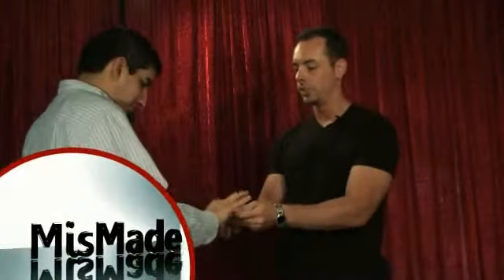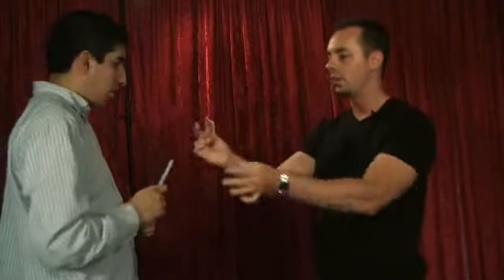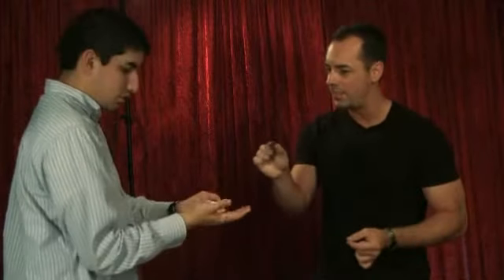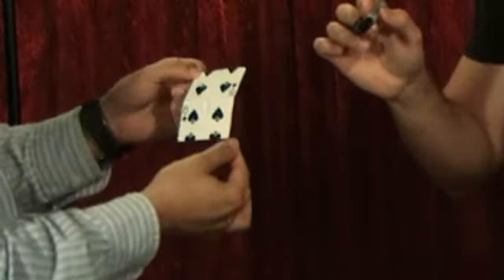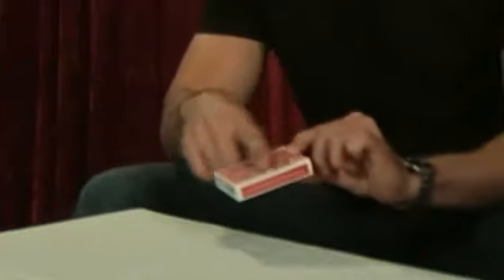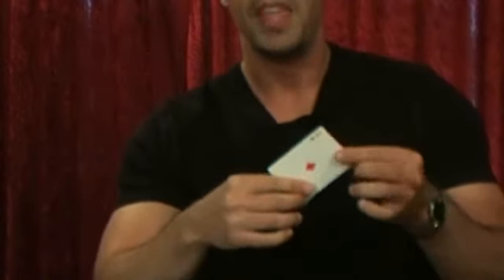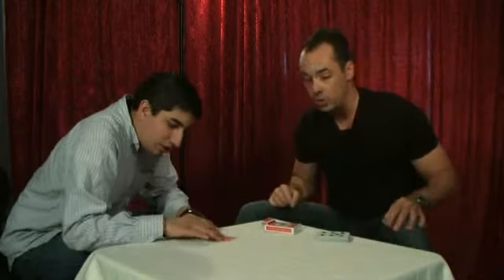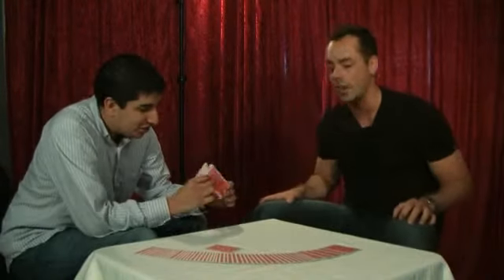Vaya de cubierta (y DVD) por Michael Daniels - DVD - asdetrebol.com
Recordamos que esta descripción ha sido traducida de forma automática por lo que puede contener erroresAutor: Daniels, MichaelAhora aquí, introducido en antinomia Magazine: Los Oops! Decka única rota y restaurada rutina tarjeta ... y mucho más. Ellos recordarán este! El espectador se queda con una tarjeta firmada y restaurado a diferencia de cualquier cosa que hayan visto en su vida. Oops! no se limita a T & R efectos. Hay posibilidades ilimitadas de rutina. Oops! tarjetas se abrirá una nueva dimensión en la tarjeta magic.Incredible, imposible, registrable Oops! Efectos que se enseñan: Vaya MisMade 3WayChange PLUS Cómo preparar tu tarjeta Vaya! Descripción de los efectos: Oops! - El clásico rota y restaurada efecto de una carta con un toque de Michael Paul y un solo Oops! tarjeta. Los espectadores recordarán este! MisMade - Se elige una carta al azar por el espectador. El espectador se dobla la tarjeta en cuartos, y la tarjeta de la firma. Después de un momento de la tarjeta que se celebra en el puño cerrado de los espectadores, se transforma en una tarjeta "mismade", completo con la firma! Cambiar 3Way - Después de un breve golpeteo sobre las empresas de tarjetas y problemas de tarjetas impresas, que ofrecen a dar un ejemplo. Toda una cubierta se muestra a ser mal impreso, incluyendo la caja. Se corrige el problema visual. Una sola tarjeta se transforma en una tarjeta normalmente impreso en sus manos. A continuación, en el momento siguiente se ve que toda la cubierta se ha corregido a continuación, la caja ha sido corregido también. Todo ello mientras están sentados a la vista!